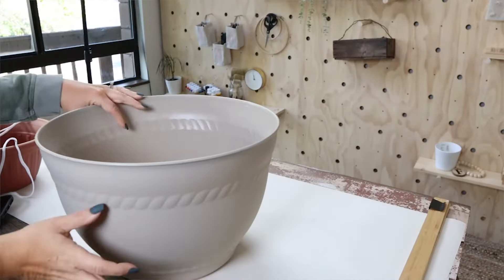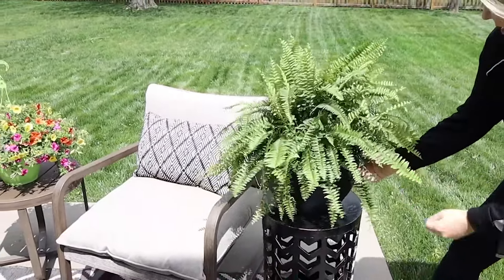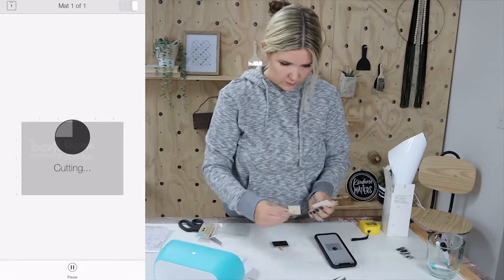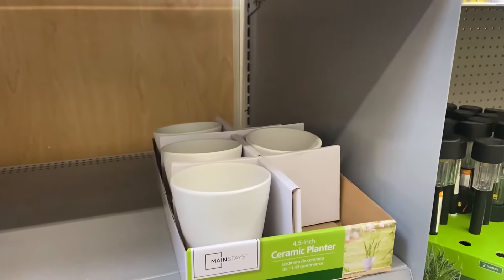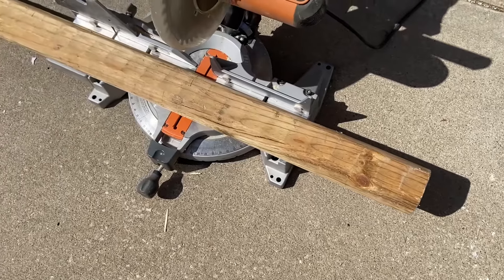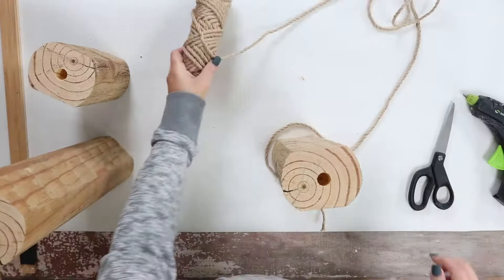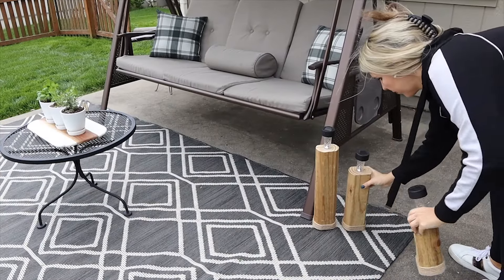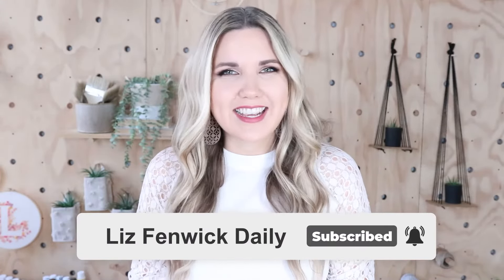Dollar Tree Outdoor Patio Decor